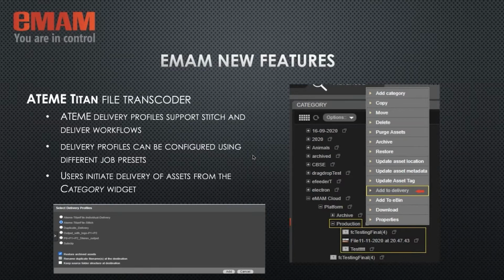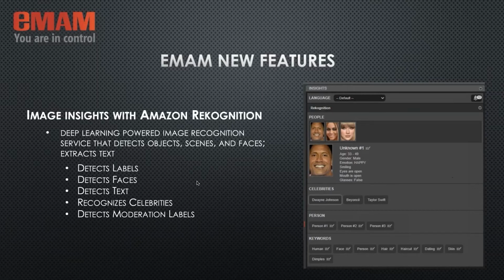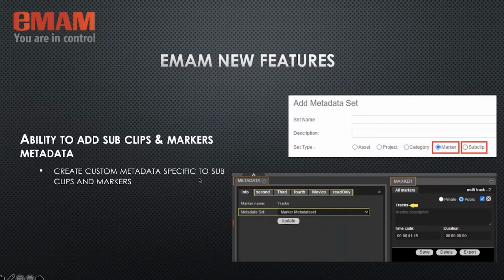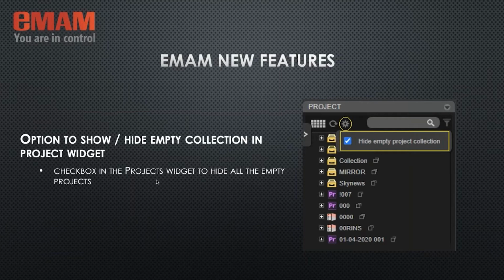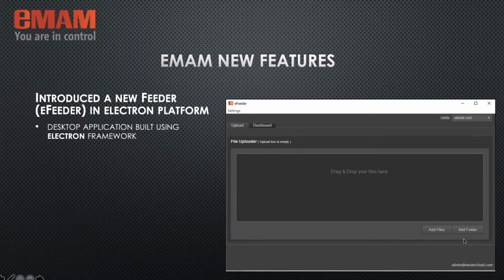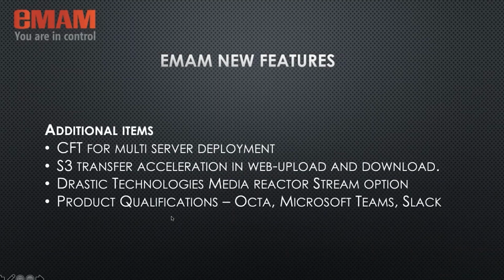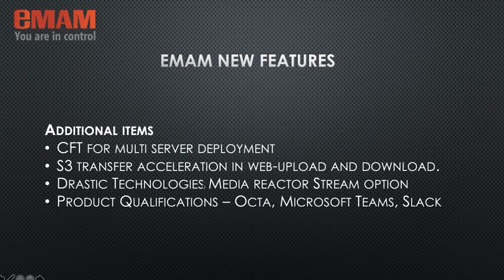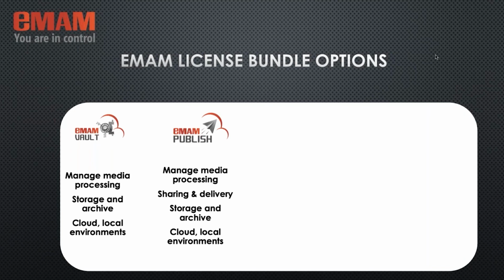Webinar: What's New In eMAM 5.3!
Learn about eMAM's new software update: eMAM 5.3, with new features and tools to help simplify and streamline your workflow.